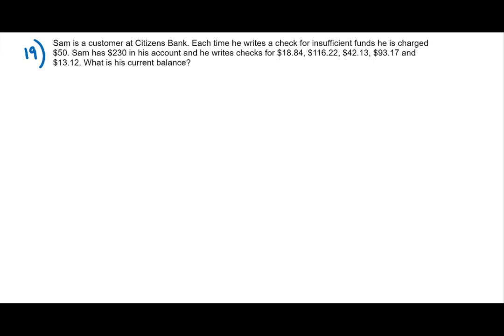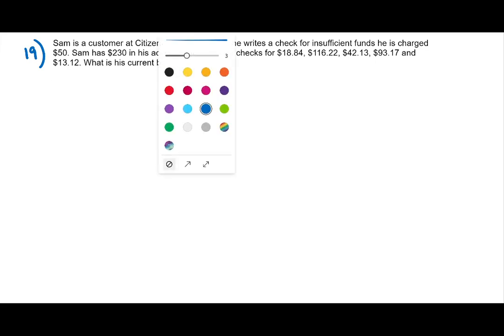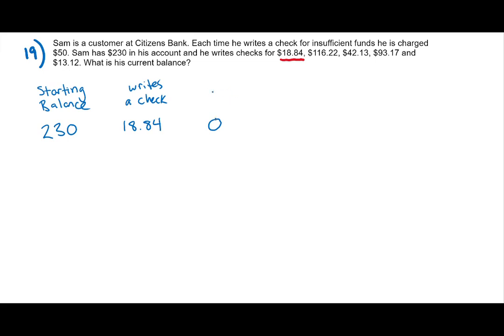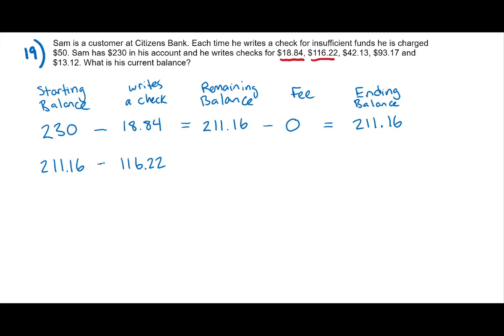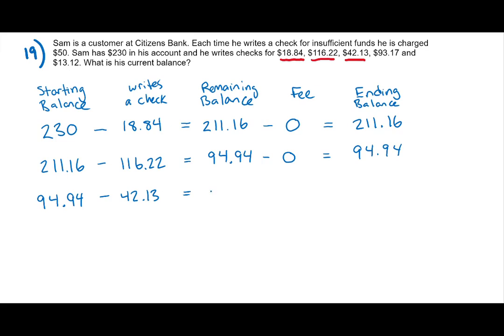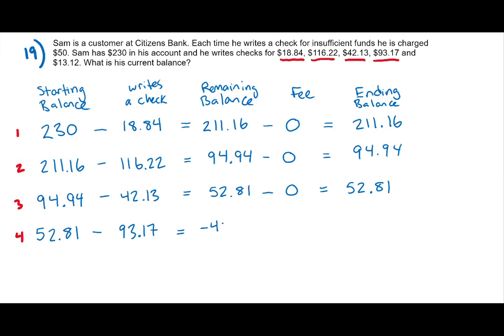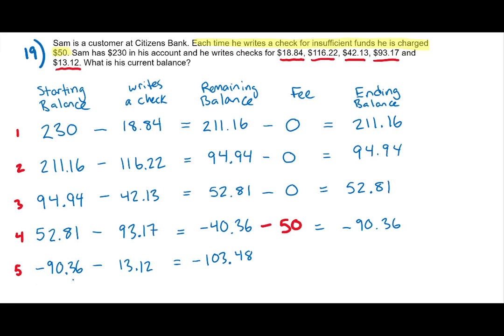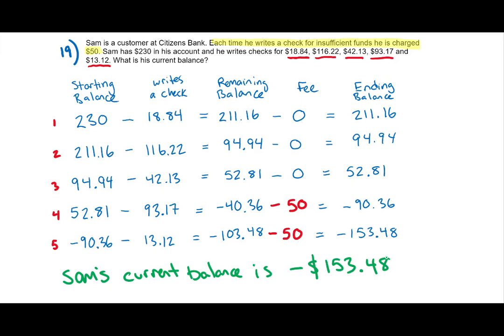MAT-097 Practice Midterm Problem #19 Solution